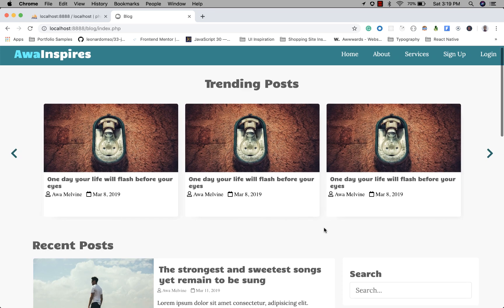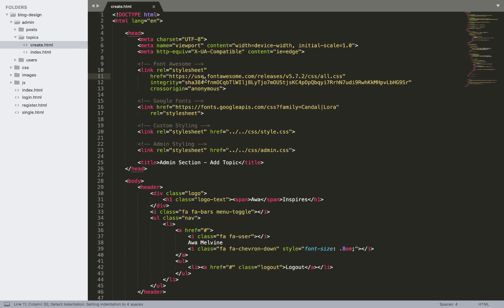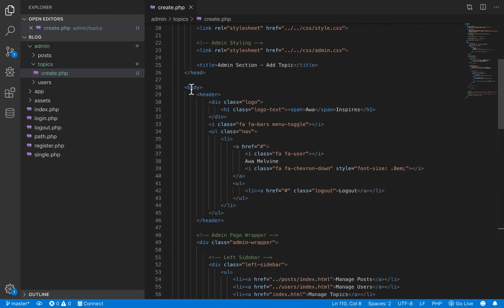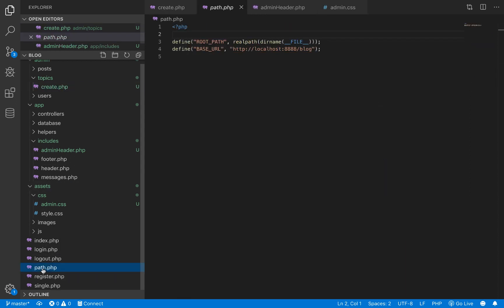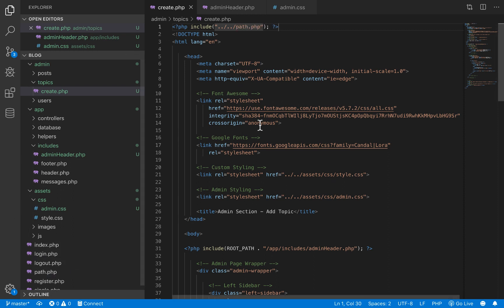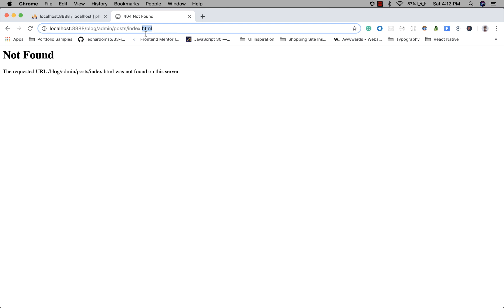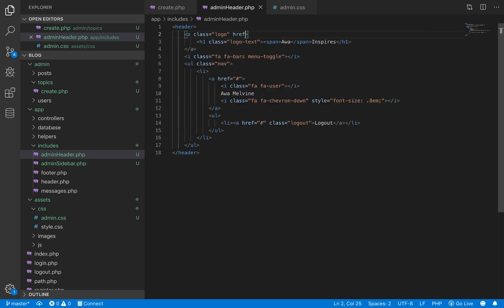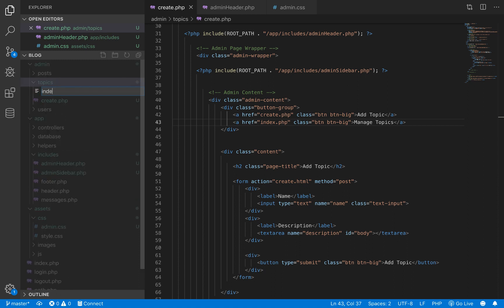How to Create a Blog PHP & MySQL database #18 | Designs for admin topics pages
In this section, we integrate the designs for all required pages for topics in the admin section. This includes pages where we create, edit, and manage topics on the system.